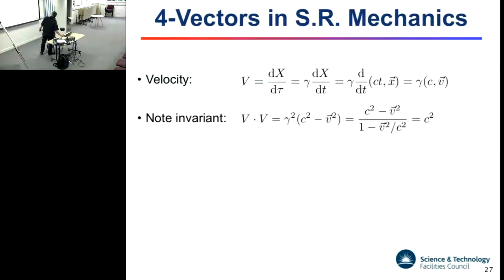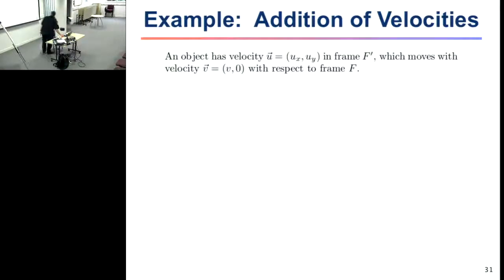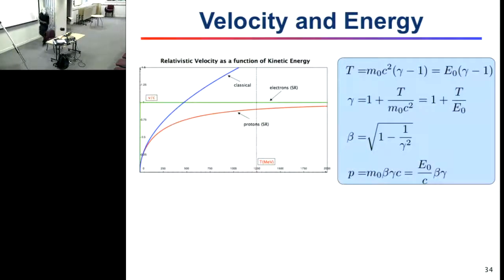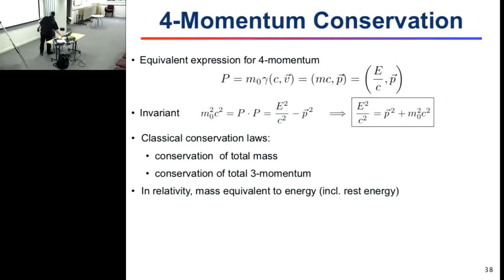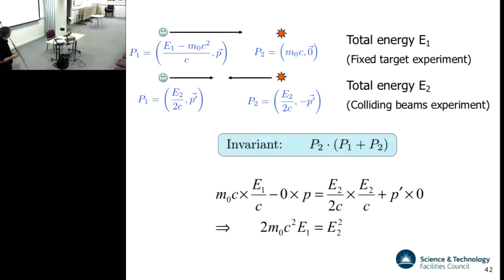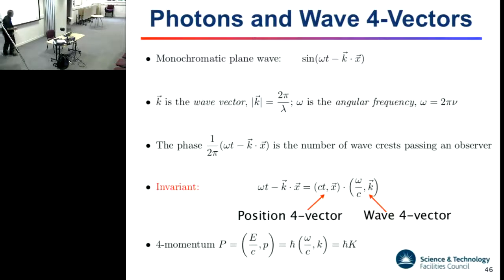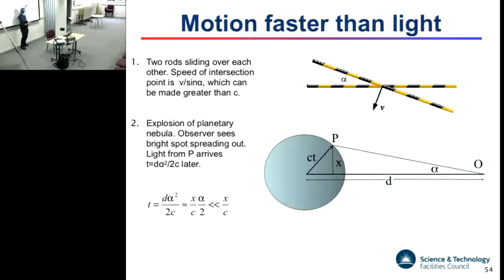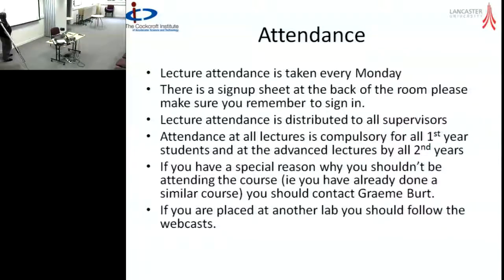Special Relativity - 2 (Jonathan Gratus, Lancaster)